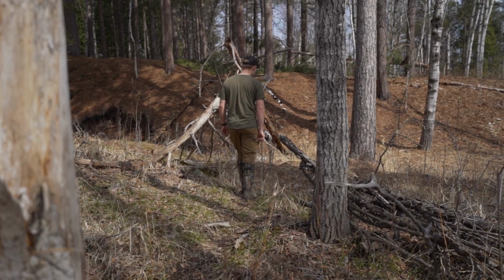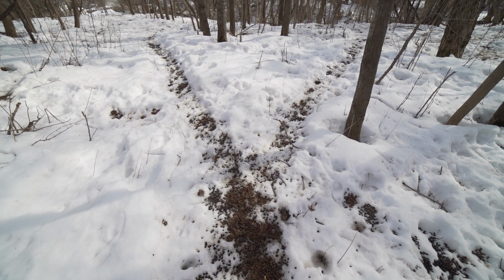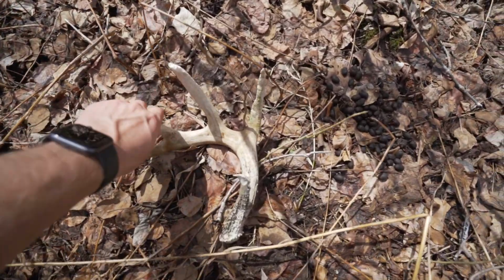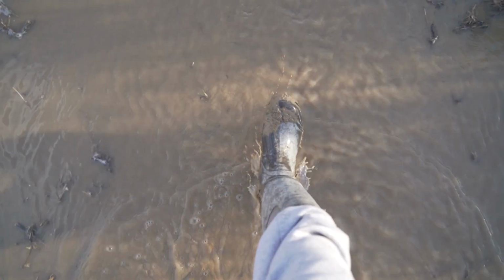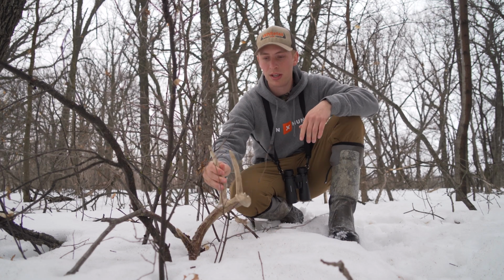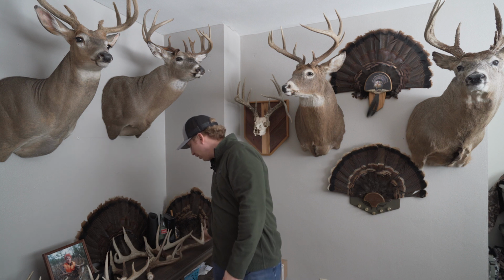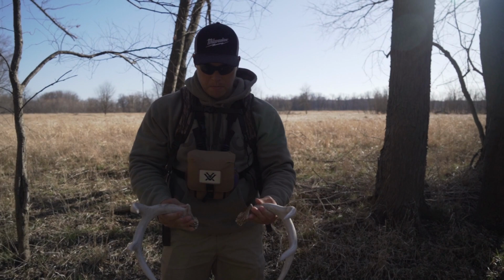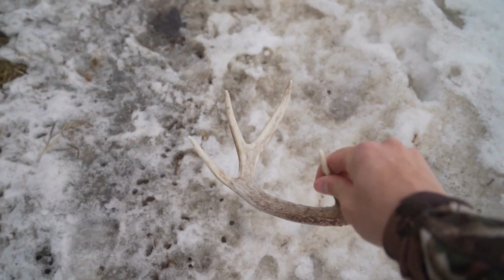MY TOP SHED HUNTING TIPS!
In today's video, I'm sharing some of my top shed hunting tips. Shed hunting is something we all love to do here at WhitetailDNA. Finding antlers can be a ton of fun and be something you pair along with spring scouting. Watch this video to learn some of my favorite shed hunting tips, including everything from how to walk, pre scouting and why you should shed hunt with a buddy.